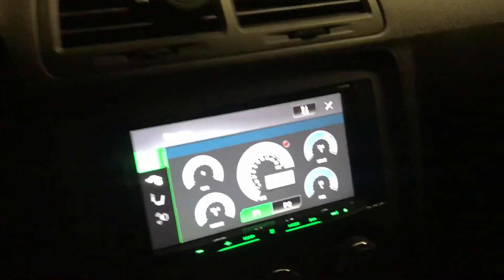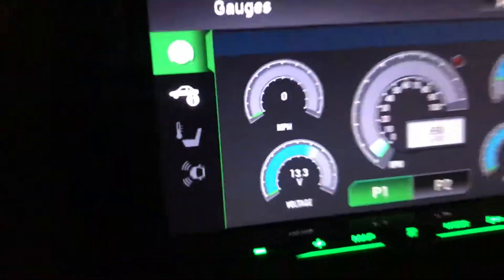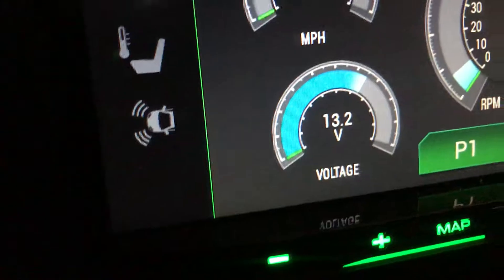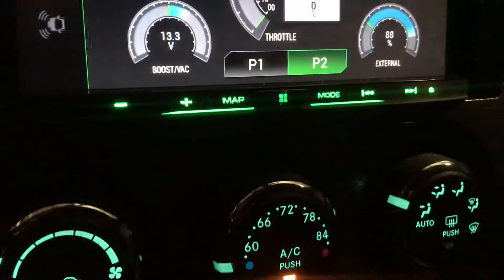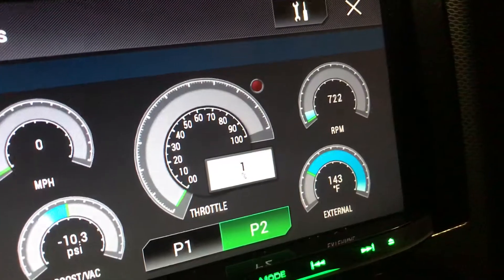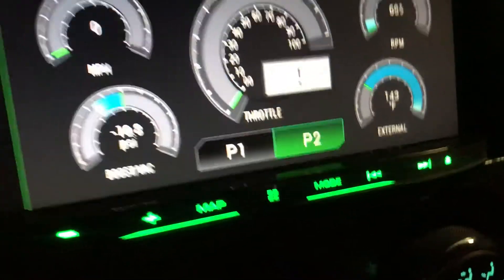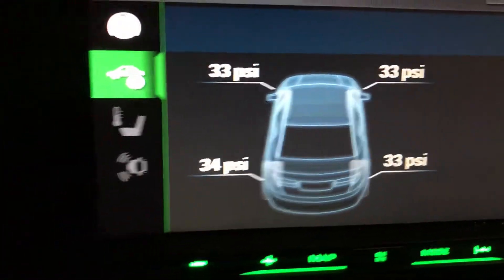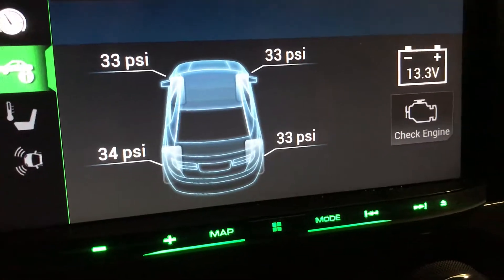Dodge Challenger radio Install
Pioneer radio Install on a Dodge Challenger showing everything what the car shows you!!